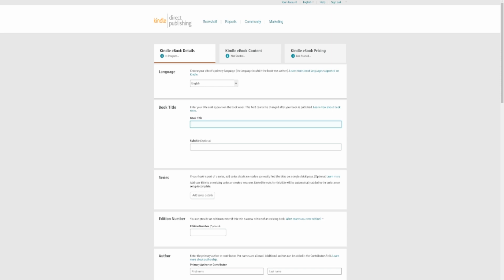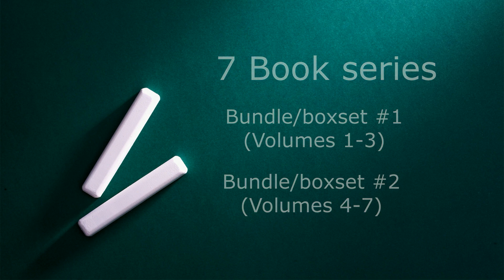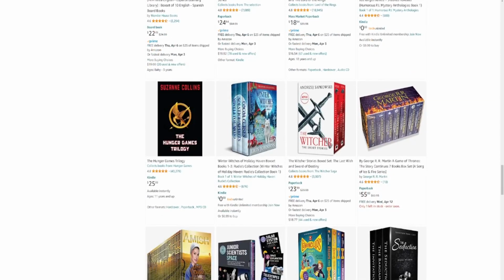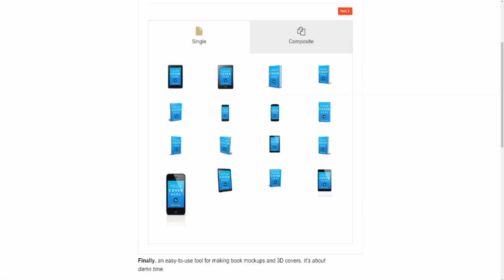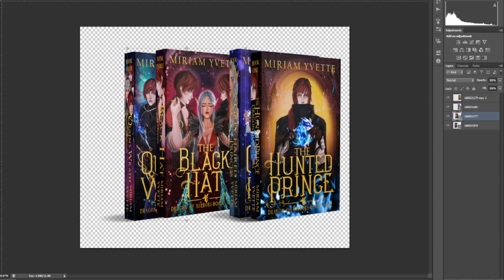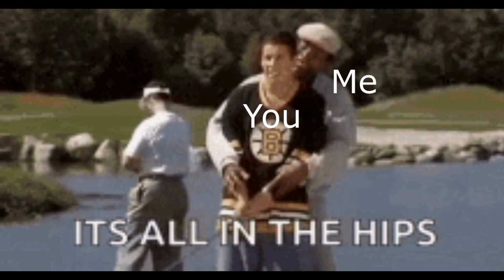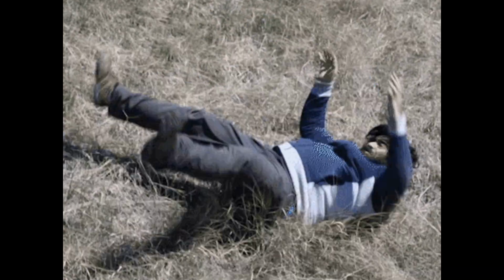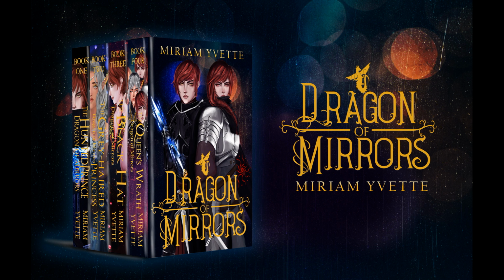How to publish your book series into a KDP bundle/boxset!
(͠≖ ͜ʖ͠≖) Hello traveler. I noticed some parts looked blurry, that was my fault. Somehow my settings quality was downgraded while I was recording.

➳ You can find my books, art, and social media on my link tree!